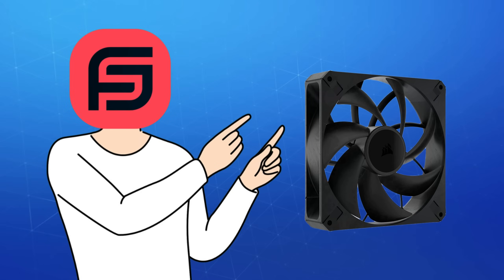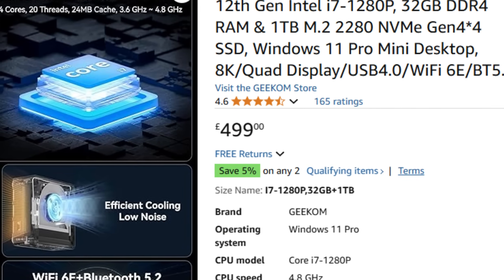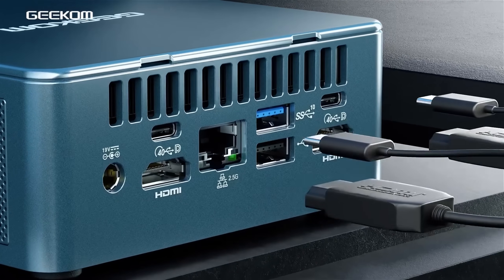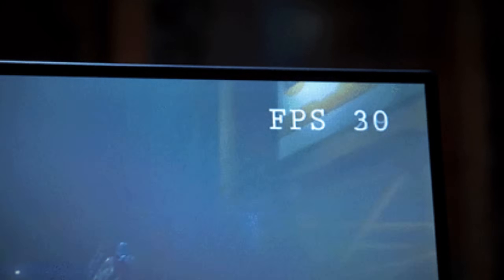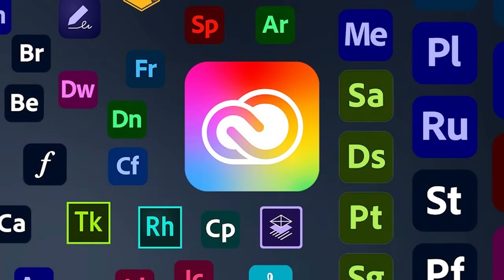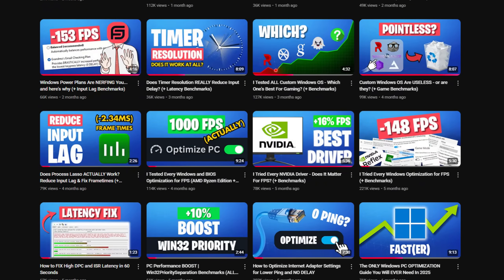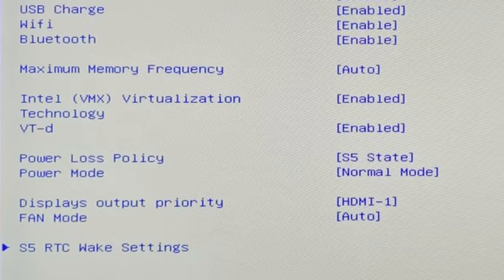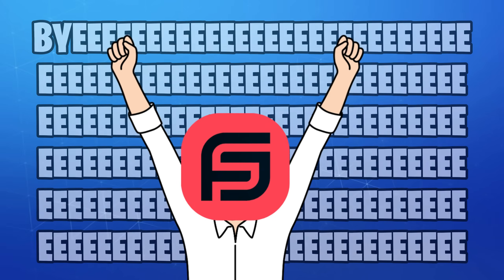I Optimized a Low End Mini PC for 165FPS+ in 2025 ($0 Challenge)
This is a low-end mini PC the size of a 120mm PC case fan... and we're about to push it to its limits.

In this video, we optimized a Geekom IT12 mini PC with no dedicated GPU - to see if it can run games like Fortnite, CS2, Valorant, and League of Legends at more than 144FPS.

US Amazon
UK Amazon

I earn NO commission on purchases made via these links.

Tweaks & Optimizations Used:

► Installed FSOS – Debloated and Pre-Tweaked Windows 11
► No Copilot, Telemetry & Pre-Installed Apps
► Process Lasso Setup
► Cores Unparked
► Disabled Indexing
► Defender Removed
► Startup Apps Removed
► Virtualization Disabled (BIOS)
► Performance Mode Enabled (BIOS)
► External GTX 1080 GPU (Bonus)

⚙️ PC SPECS
Intel Core i7-1280P
Intel Iris Xe iGPU
32GB DDR4 RAM
1TB NVME
Running FSOS (FrameSync OS Lite)